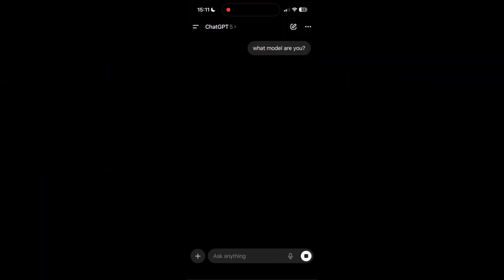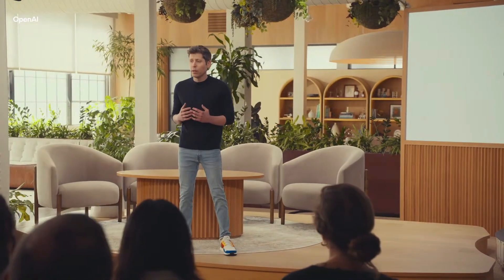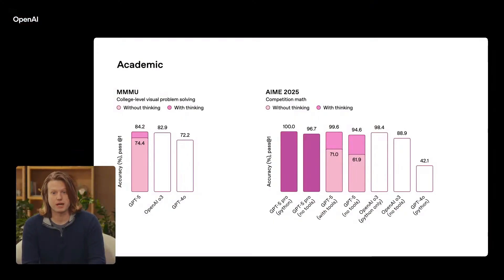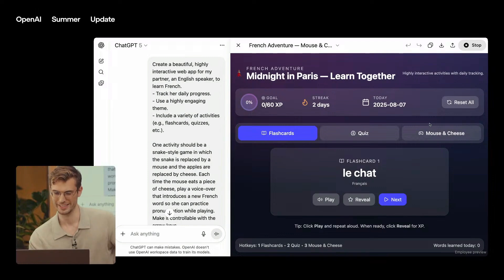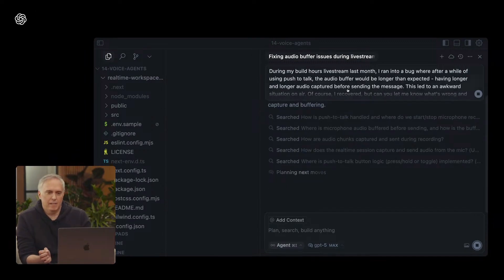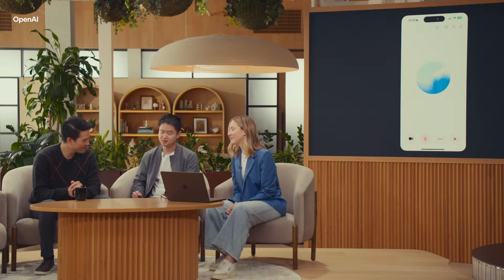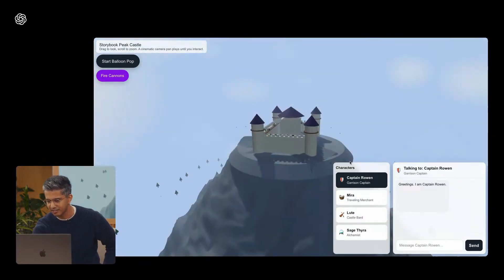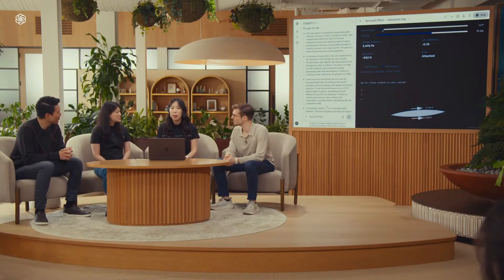GPT-5 isn’t what you think. Here’s everything you didn’t know!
OpenAI GPT-5: not a revolution—just a smarter default at a lower price. Real benchmark wins, fewer hallucinations, and what the launch missed.